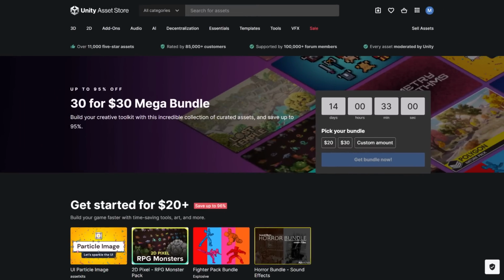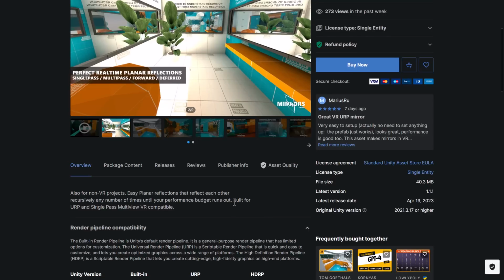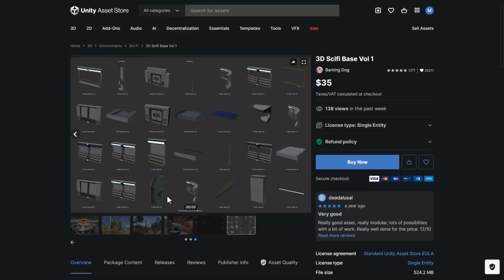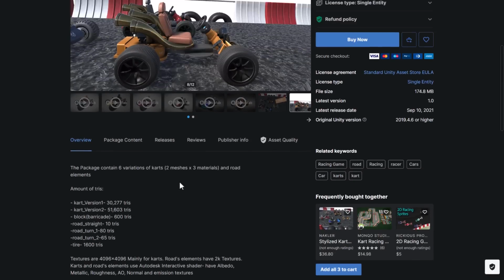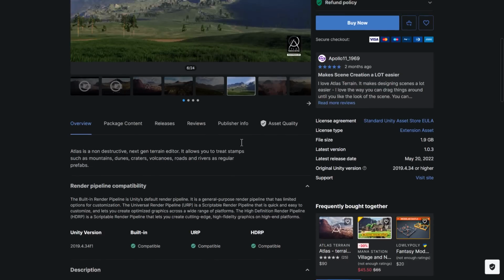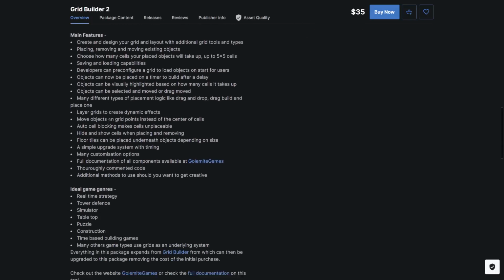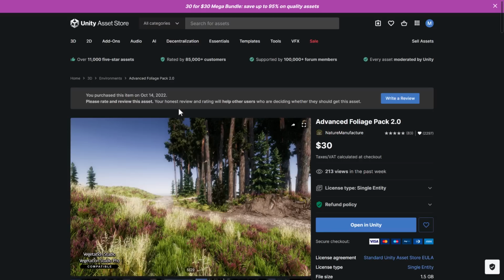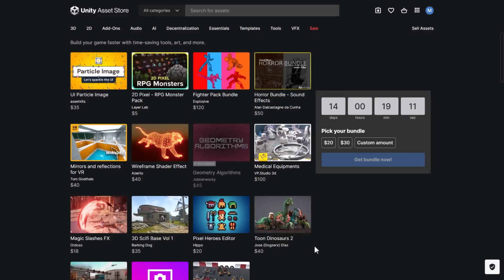30 For $30 Unity Asset Mega Bundle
There is a massive new Mega Bundle for Unity developers, the 30 assets for $30 bundle:

More or less if you want a single asset it the bundle it makes the other 29 items more or less free.  There is an eclectic mix of assets in the bundle, totaling to slightly over $1,500 Canadian, so it's a pretty great deal.  Even better, there is very little overlap with previous Unity Mega Bundle or past Humble Bundles, with 27 of the 30 assets being new offerings!

Also remember, many of these assets can be used outside of the Unity game engine, with some handy exporting guides (Godot, Blender, Unreal Engine, etc), linked below.